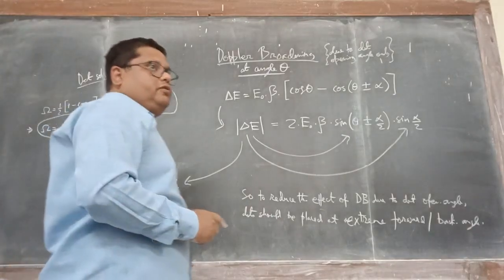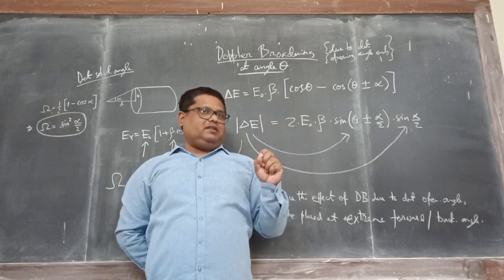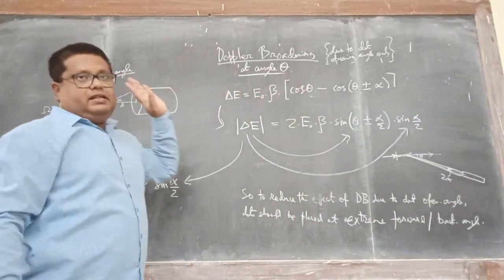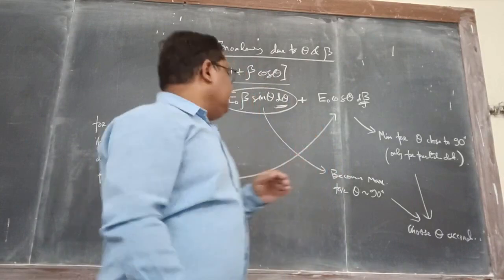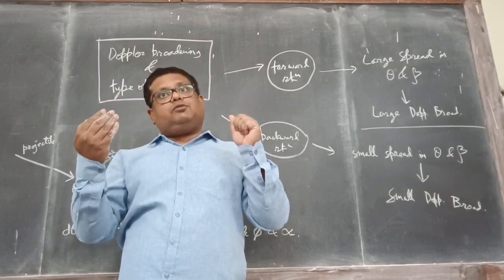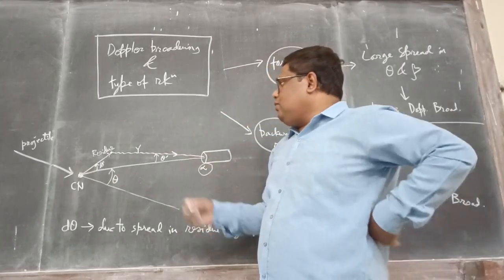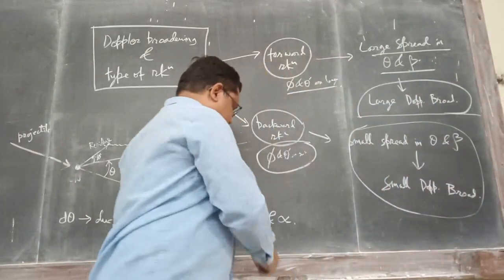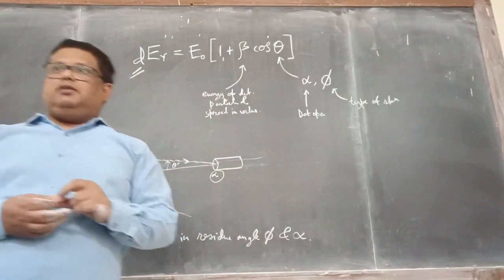Doppler broadening and Experiment planning